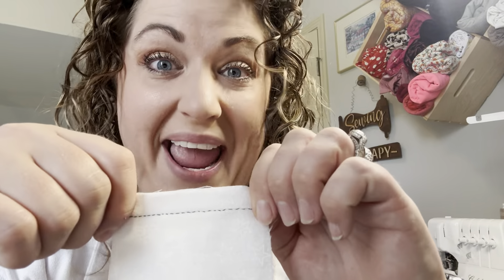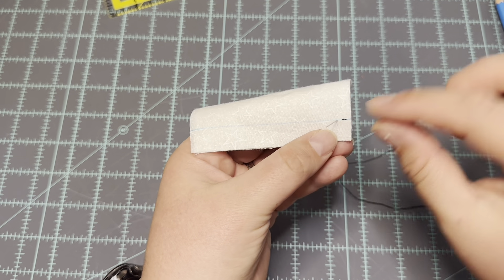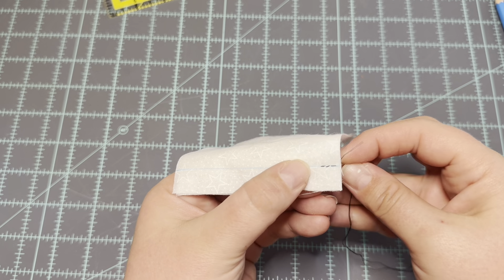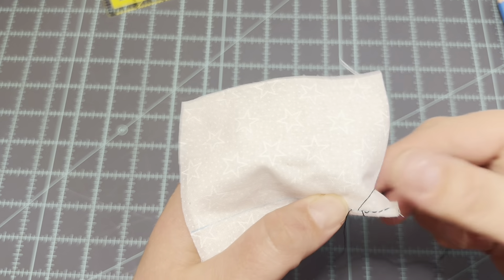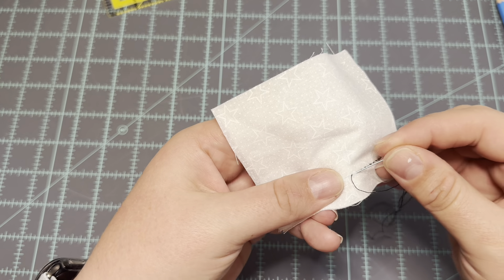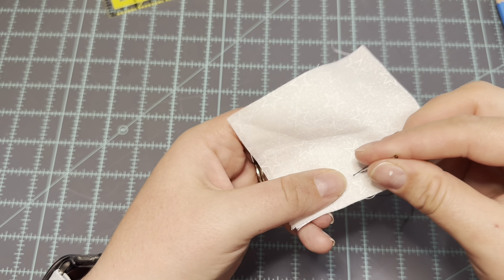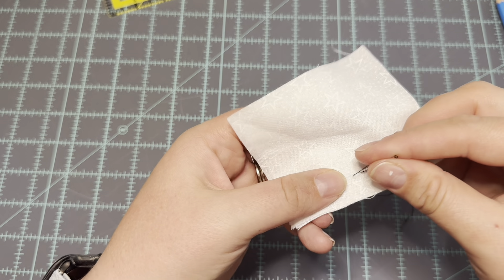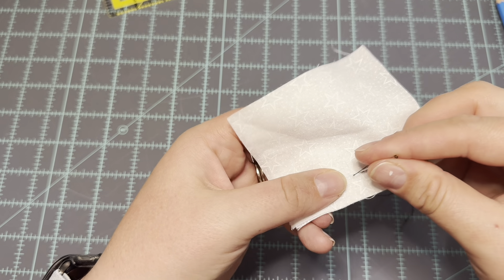You NEED to know this stitch…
Hand sewing is a really helpful fundamental in learning how to sew.  The backstitch is my favorite stitch to use and it’s the one that looks most like a sewing machine stitch.  In this tutorial, I show you how to sew the backstitch!